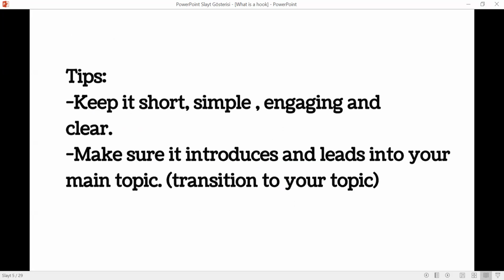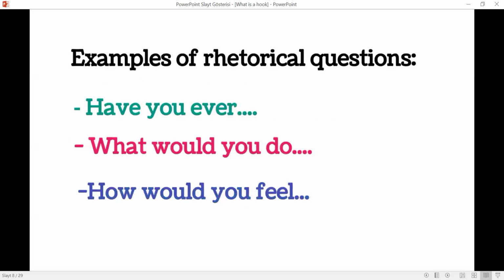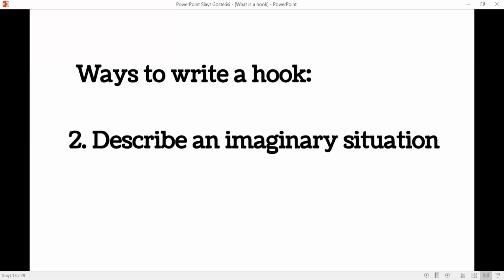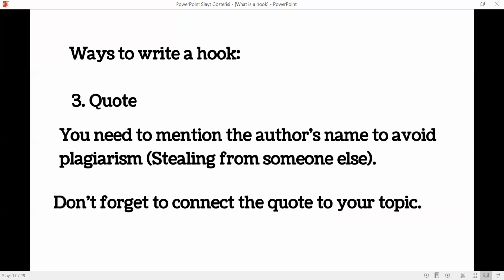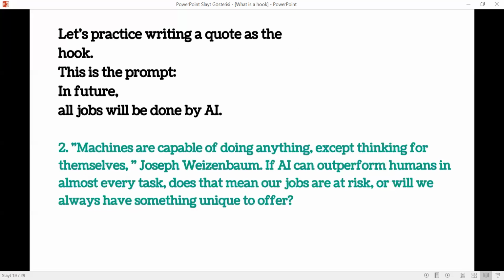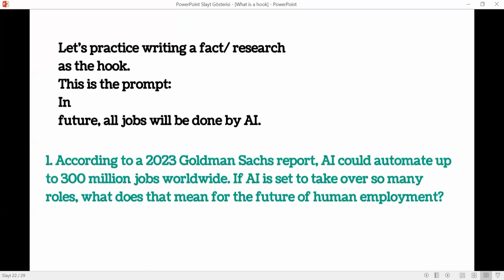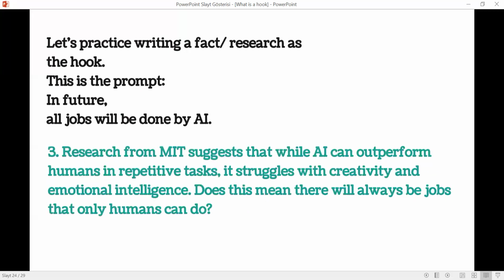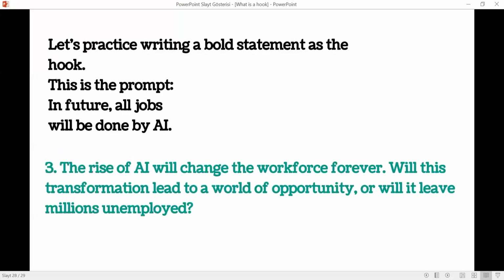How to Write a Strong Hook for Your Opinion Essay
Want to grab your reader’s attention from the start? Learn how to write a powerful hook for your opinion essay! In this video, I’ll show you different types of hooks and how to use them effectively. Watch till the end for tips to make your introduction stand out!